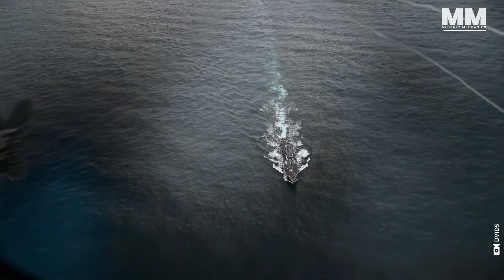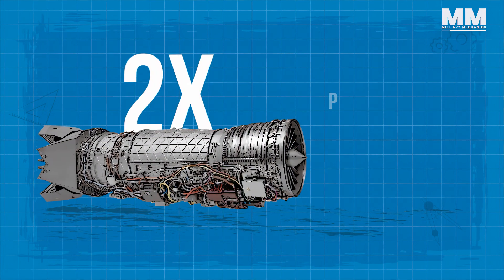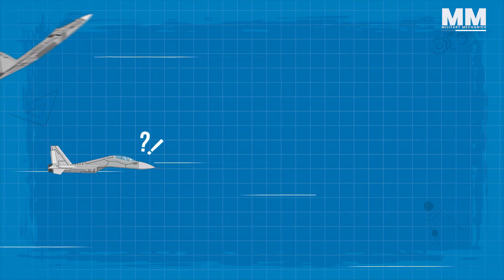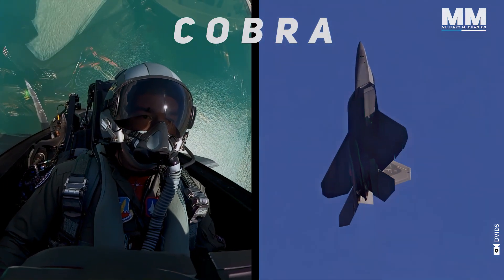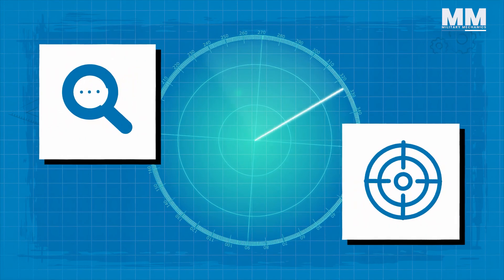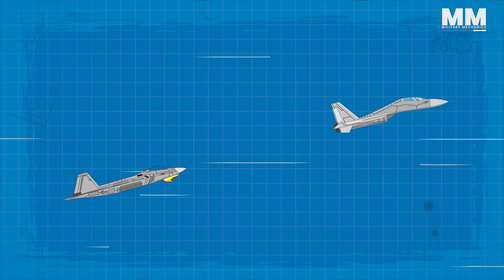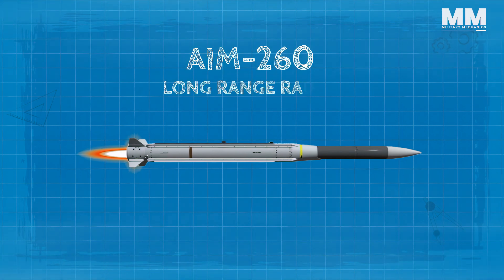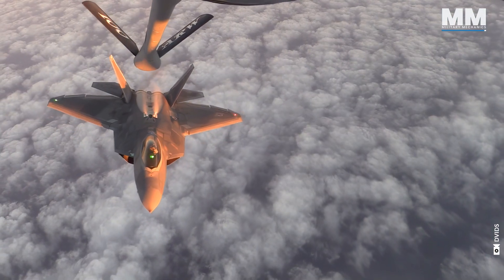Why F-22 Raptor Is Still The King Of The Sky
The F-22 Raptor, introduced in 2005, is still the King of the Sky. With unmatched stealth, speed, agility, and advanced tech, it remains unbeatable in air combat even after 20 years.

00:00 - 01:00 / Introduction
01:00 -  01:52   / F-22 Development history
01:52  - 03:32 / F-22 Technical Specifications
03:32 - 04:11 / Thrust Vectoring: Redefining the Limits
04:11 - 05:07 / Aerodynamic Design: A Symphony of Shapes
05:07 - 05:37 / Advanced Flight Control Systems: A Digital Choreographer
05:37  - 06:23 / The Pilot's Perspective: A Symphony of Sensation
06:23 - 08:51 / The F-22 Raptor's Cloak of Invisibility: Stealth Technology Unveiled
08:51 - 11:31 / A Multifaceted Arsenal
11:31 - 13:11 / Sensor Fusion: Eyes in the Sky
13:11 - 13:56 / Conclusion
13:56 - end     / Outro